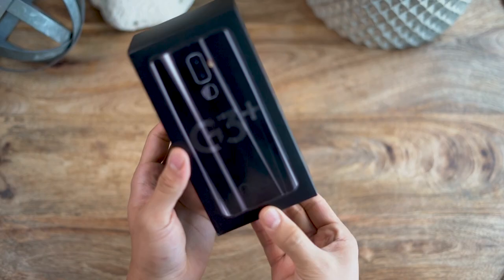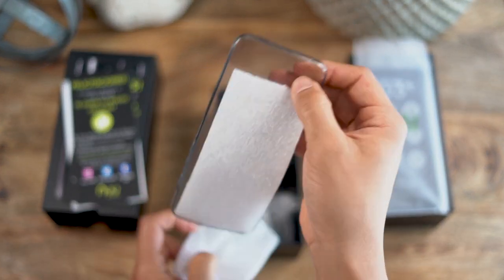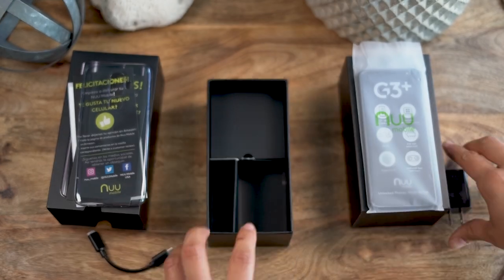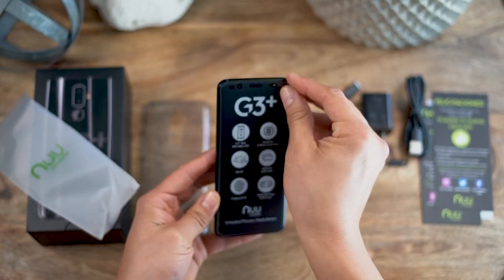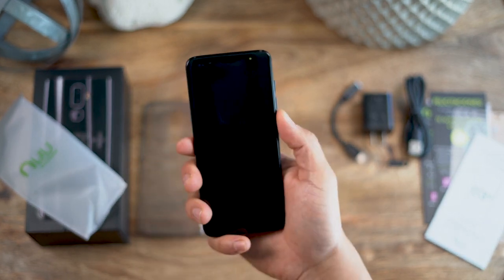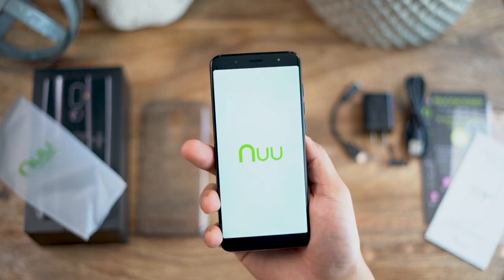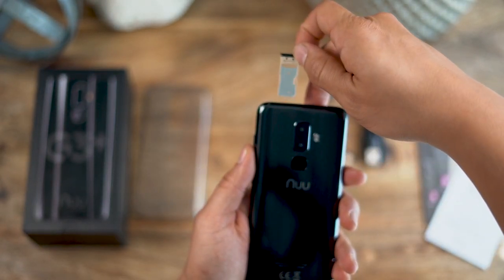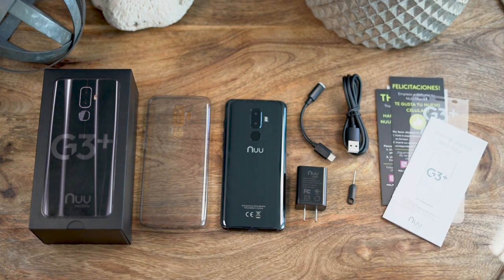NUU Mobile G3+ Unboxing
NUU Mobile G3+
Long-Lasting Battery. High-End Design & Features. Affordable Price.